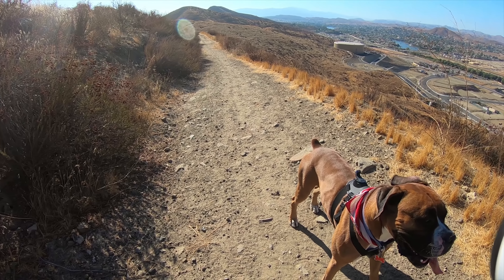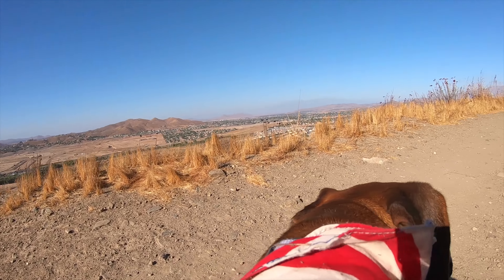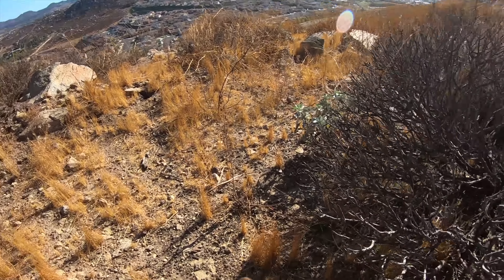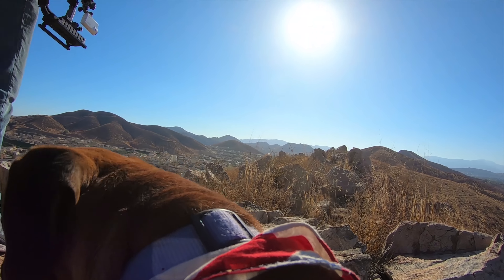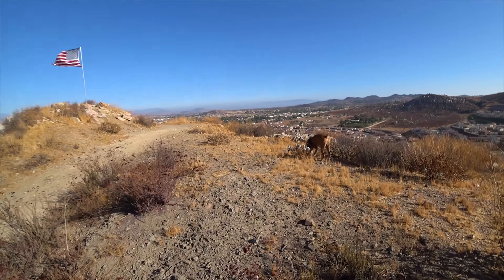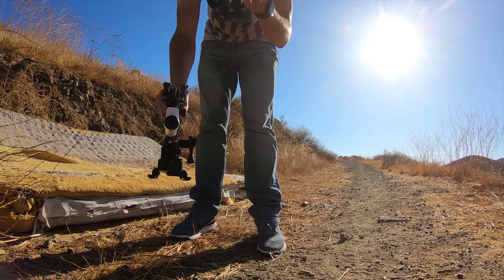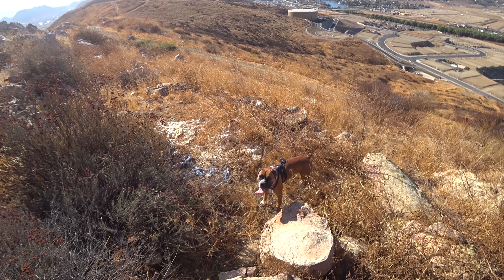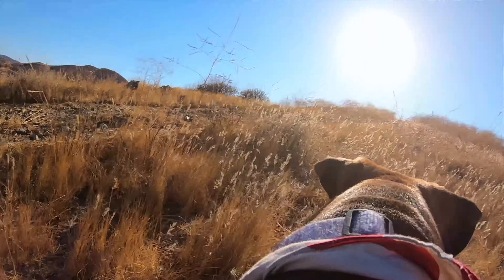GoPro Dog Harness "Fetch" Review And Test! Put A GoPro On Fido!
Put A GoPro On Your Dog!
If you've ever wanted to strap a gopro to your dog, you're not alone! But how do you do it? Sticky mount? Nah. Lots of velcro? Nope! The GoPro Fetch Dog harness will make a nice and secure mount to put the GoPro on two spots on your dog.
How does the footage look? Take a look!
No stabilization was done to the video at all-what you see is what you'll get (before stabilizing in post...). Also, this was used with the GoPro 6, and I DID have the in camera stabilization used.